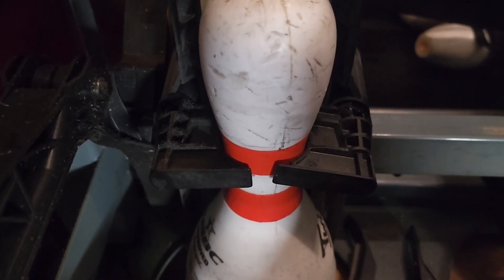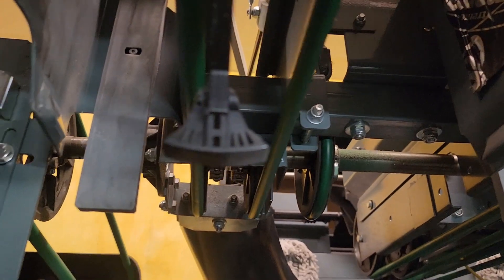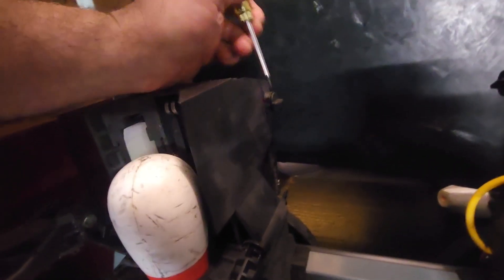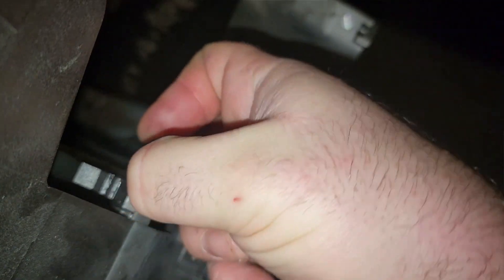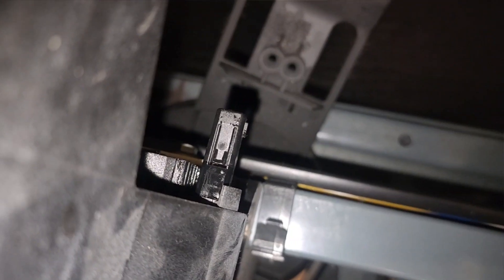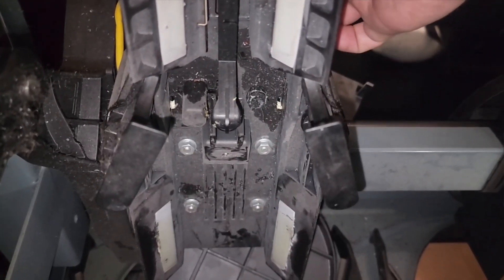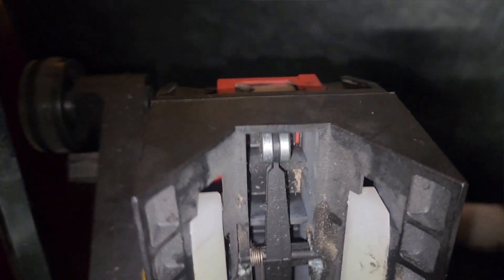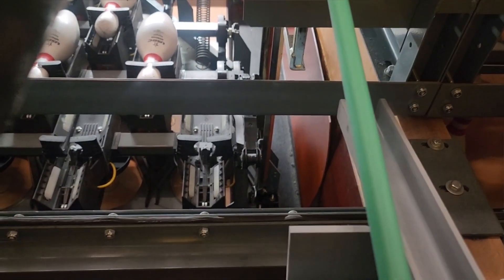Brunswick GSX Pinsetter - Pin holder gripper issue.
This machine had an issue with loading or double-loading of the 7-pin in the pin holder. The issue caused the distributor frame for the 7-pin to bend, which caused more issues. We bent the frame back and then discovered the real reason behind the issue.